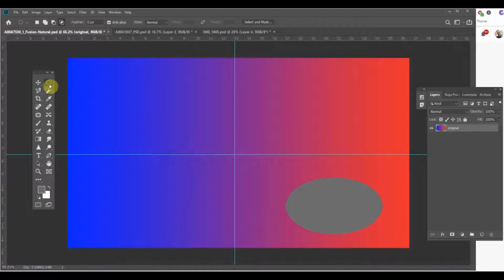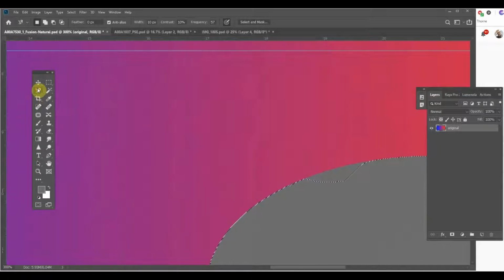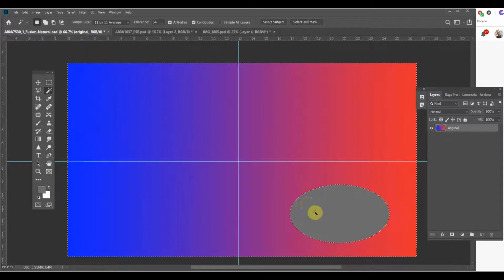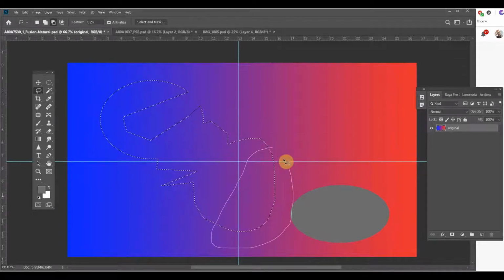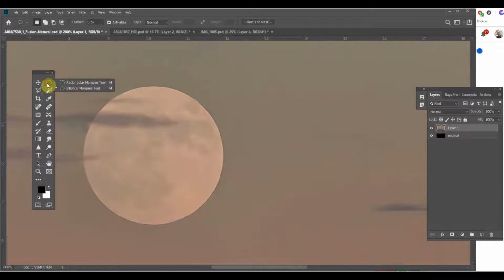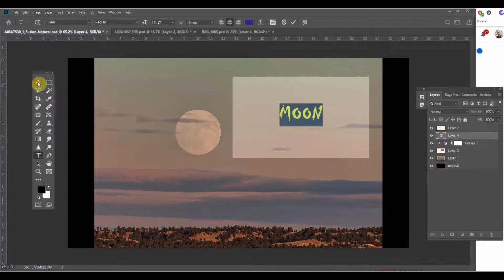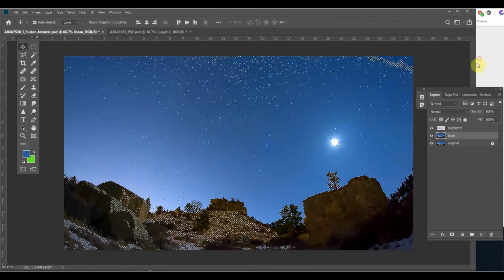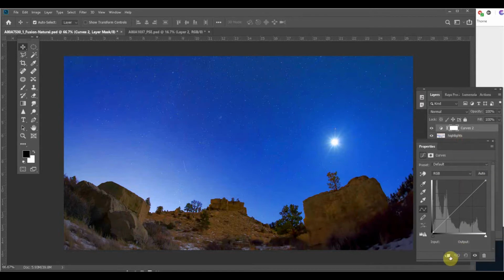Selection tools overview in Photoshop